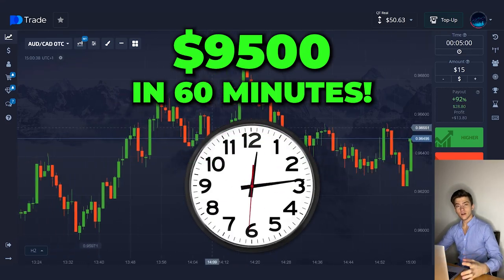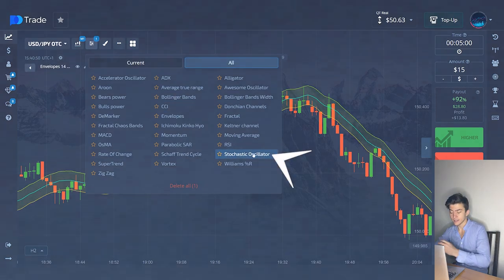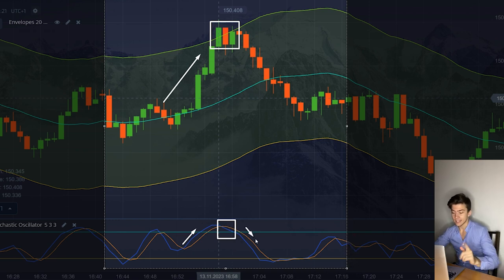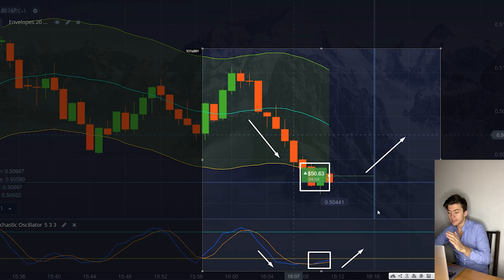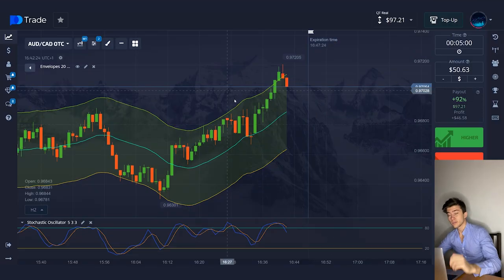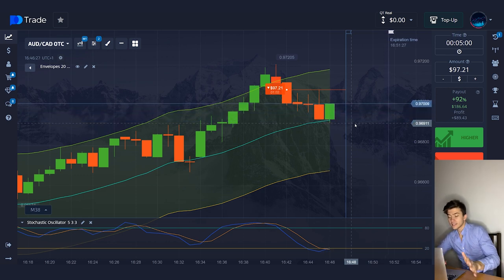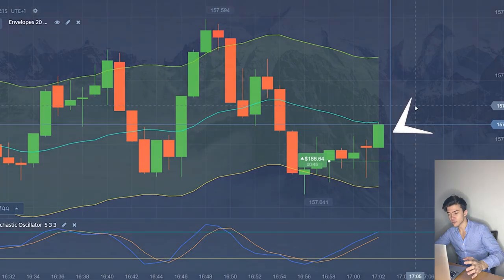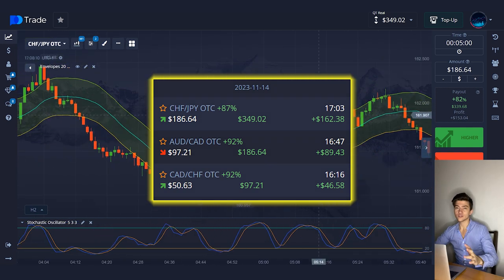HOW TO START WITH $50 | GET RICH in Binary Options Trading | trading strategy | pocketoption best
I am looking for traders to join the team. We work with pocket option trading strategies and make profits on binary options. Who is interested? write to me 👇

Copy it ➡️  PDZ836

In my videos I show the best and proven trading strategies for binary options. Binary trading is the prediction of currency charts. We do not buy stocks, cryptocurrencies and other assets. My task is to analyze situations and make correct forecasts in order to make a profit. Binary options is my favorite type of trading and I broadcast about it. There are many brokers around - Quotex, Iqoption, pocket option, binomo and others. However, I only trade on one platform and show all the secrets of work. Trading strategies, trading methods, online earnings training and more.

binary trading
pocketoption
pocket option
binary option
binary options
binary trader
quotex

⚠️ READ CAREFULLY - If you watched this video and you are interested, you fully agree to the rules: As per CFTC Rules, U.S Traders should not trade on PocketOption or other Binary Brokers, Investing in CFD involves a level of risk, which is why potential or total loss can be a result of mismanagement of trading tools.Before you start, research the laws of your country and region. In some countries Binary Trading is recognized as a "financial game". Don't trust scammers and copies of my pages. I don't provide financial services. You are solely responsible for your money!